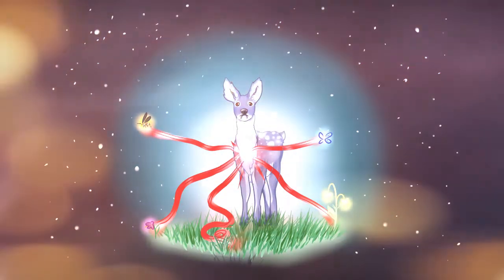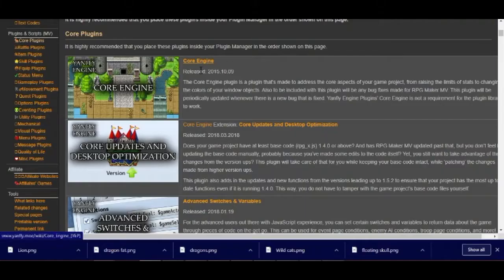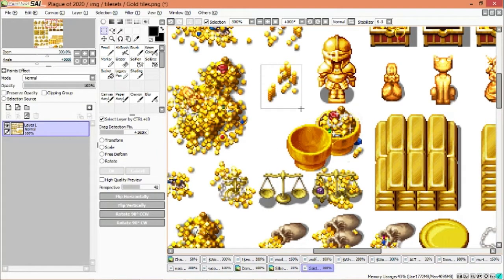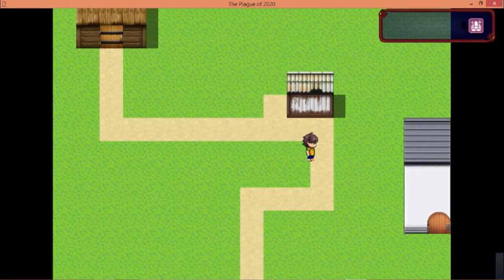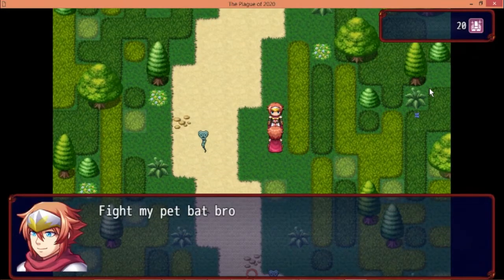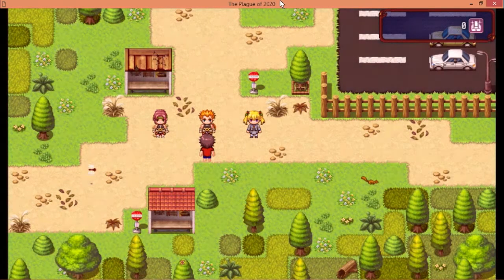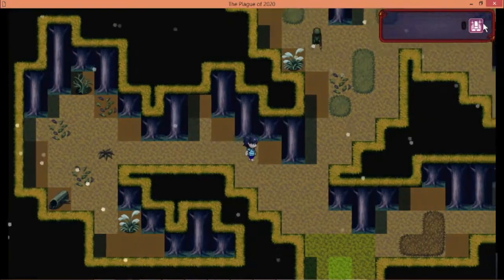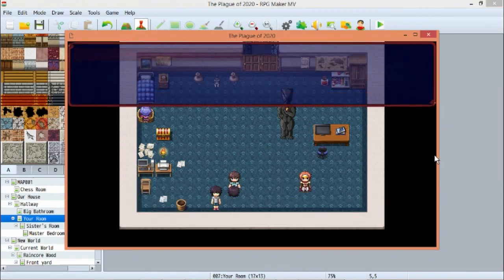10 Tricks to make your RPG Maker game more appealing! (MV & MZ) (Cheap and Easy!)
With a little sneak peak into what I am working on for the Plague of 2020, I will be showing you 10 relatively cheap and easy Tricks to make your RPG better!
This video only covers a few Tips and Tricks, but I will be uploading another video soon!

Feel free to subscribe to our Facebook page for more updates on "The Plague of 2020" and its content! (What you see content-wise in the video is subject to change and may not all be available in-game.)

If you like this type of content, please consider becoming a Patron for more videos like this in the future!

Timestamps
0:00 1. Use available resources
0:56 2. Incorporate Plugins
1:50 3. Change up your tilesets
2:39 4. Make your own resources
3:37 5. Fill your maps!
4:11 6. Use Side View Battling
4:37 7. Make your weapons appear in battle
5:38 8. Create new attack animations
6:07 9. Show your character's emotions!
7:43 10. Follow the Game Tutorial
8:45 What should I make next?

Credit: The Plague of 2020 Video game in progress was the game we used for video (Which is made by me (Aariel Cooper) and RPG Maker MV)
The voice over is also done by me (Aariel Cooper)